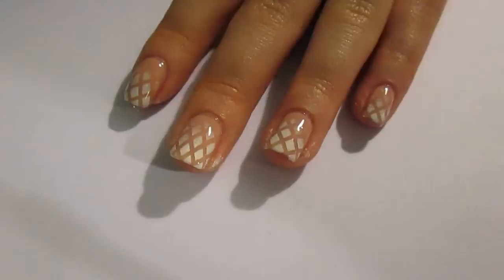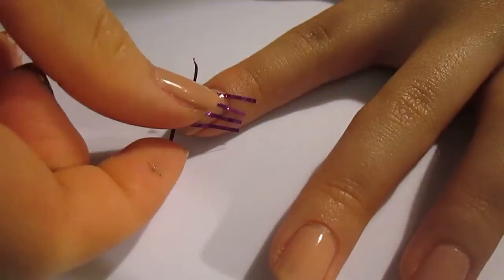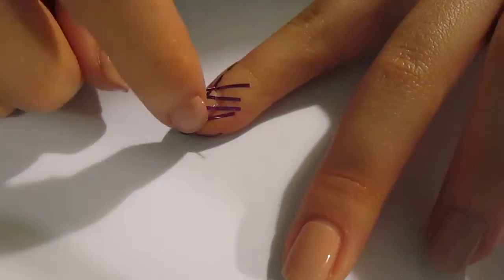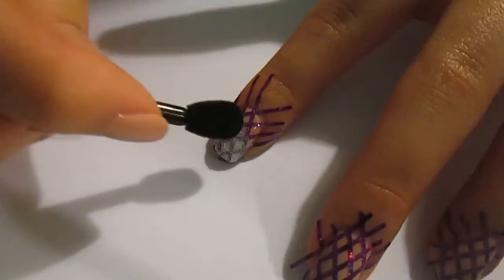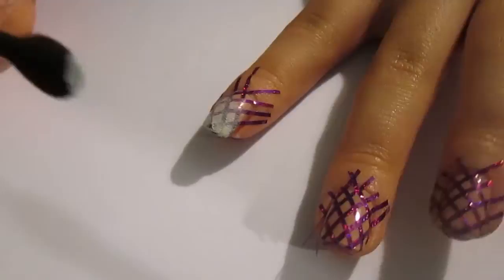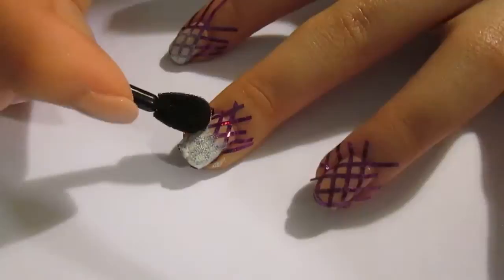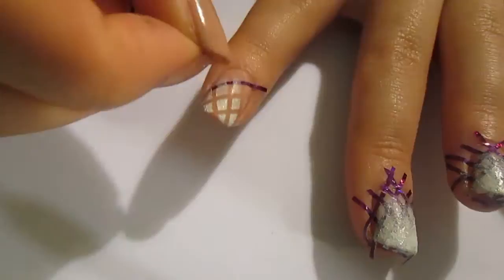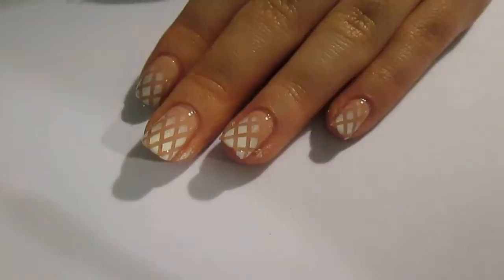Nude Nails With White Fishnet Gradient- Nail Art | iBeautyBoutique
A really easy nail art look today, nude nails with a white fishnet gradent. It will work with any colours that you choose but I am loving nude nails at the moment and I think the white fishnet looks great against it!
Give it a go and send me a photo on facebook or twitter! =) (@ibeautyboutique)

Products used:
OPI - Samoan Sand
OPI - Alpine Snow
Striping Tape
Disposable Eyeshadow Applicator